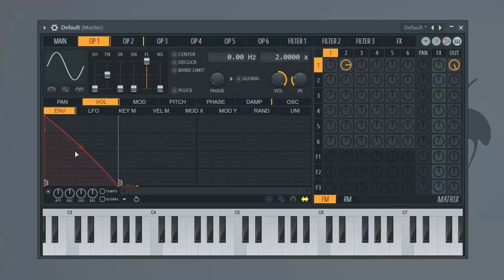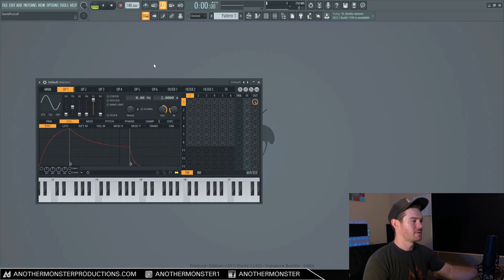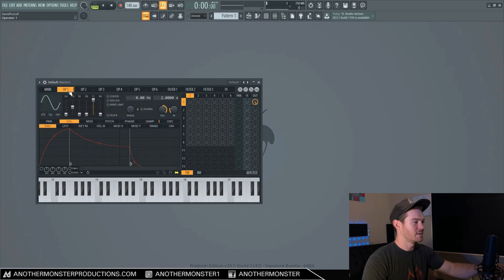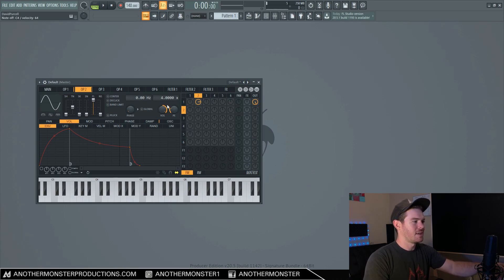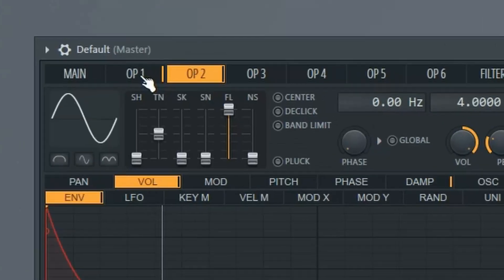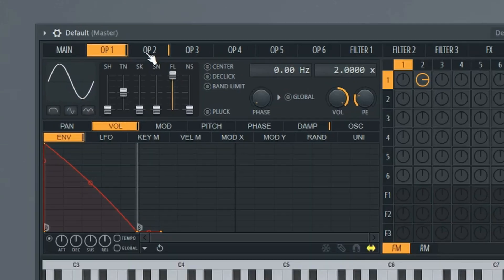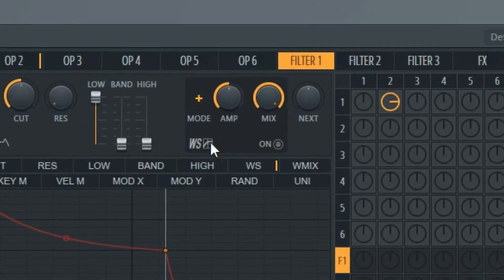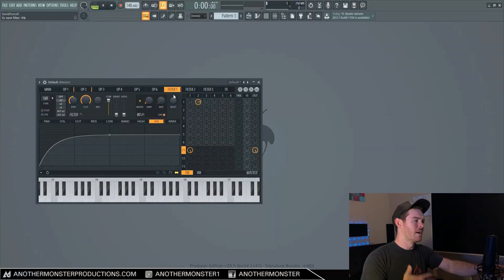How to Make a Deep House Bass in FL Studio | Sytrus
In this video I'm going to show you how to easily make a deep house bass in FL Studio using Sytrus. It's a very easy sound to make which is why I wanted to start with it. I'll probably be getting into some more complex sounds later on in the series. Keep in mind that you can mess with the ADSR section in sytrus to get a more plucky sounding bass or the opposite. Don't forget to experiment with a bunch of random stuff and have fun!